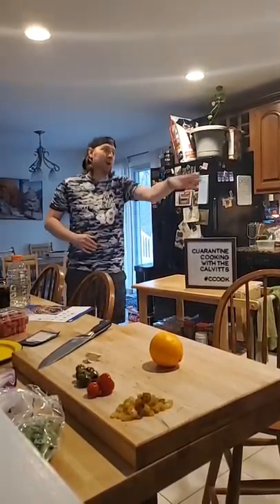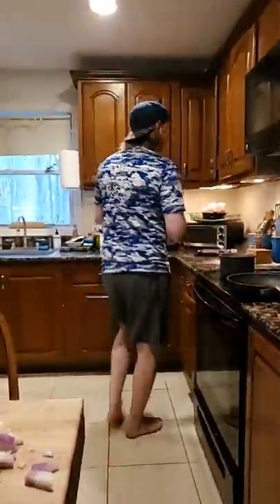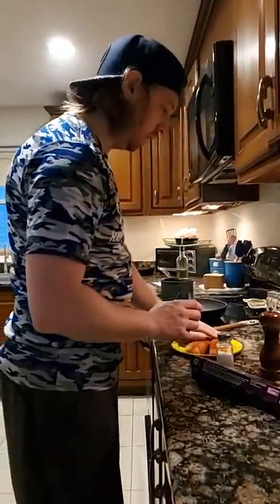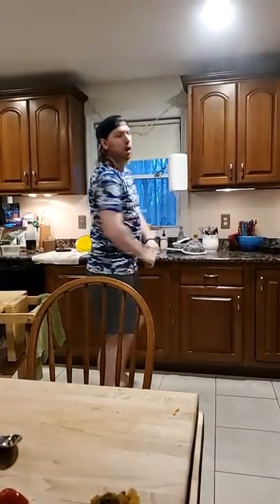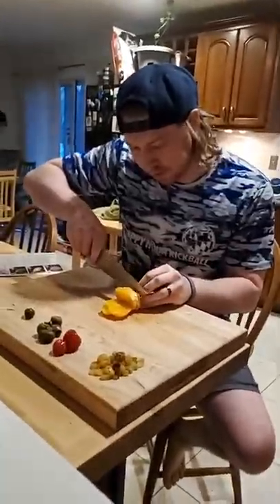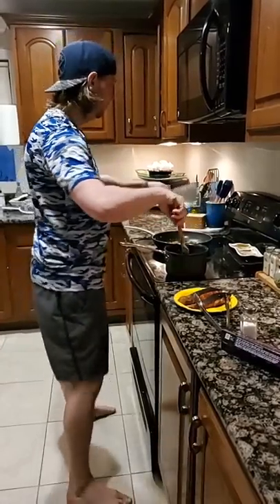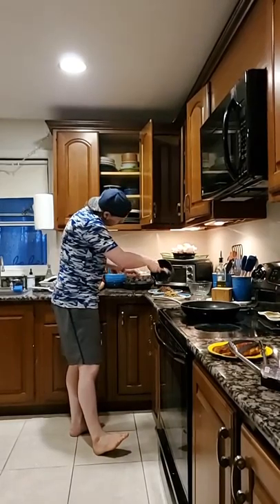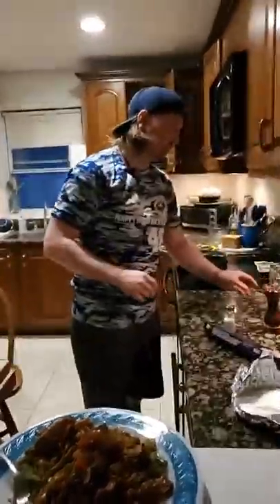Spanish Spiced Fish with Farro Salard and Warm Salsa (from Blue Apron)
Still COVID 19 bored, just messing around